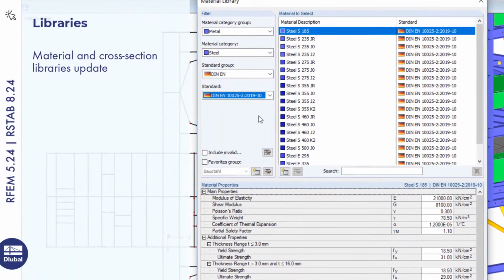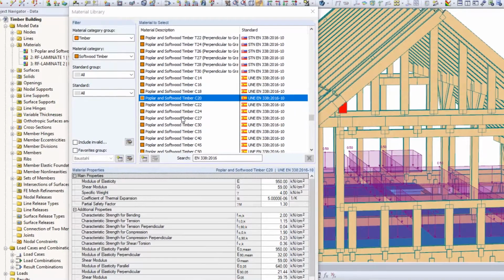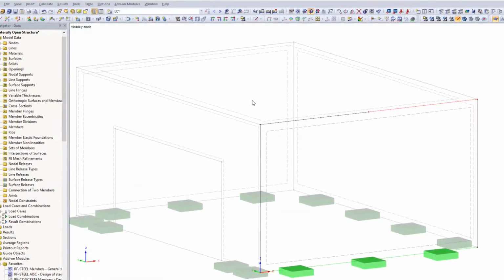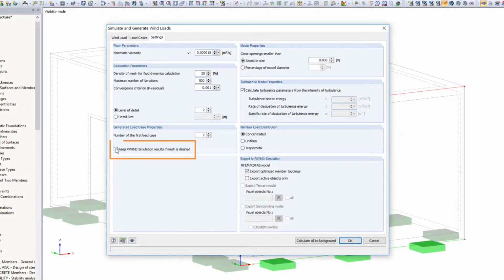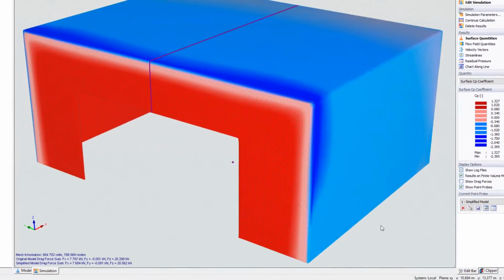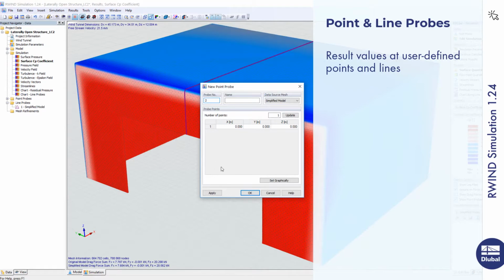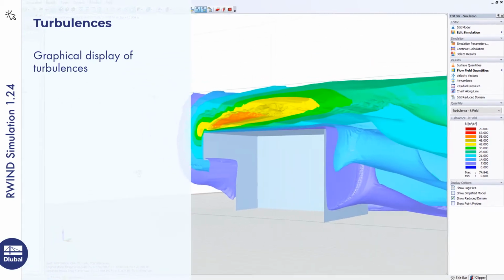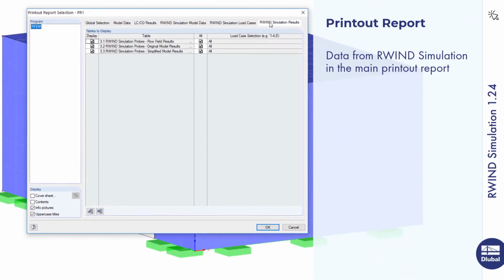UPD 002 | Program Version Update x.24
In this video, you can learn more about the most important new features and improvements in the latest program version.

Features in RFEM 5.24 and RSTAB 8.24:
- Updated material and cross-section libraries

Features in RWIND Simulation 1.24:
- Display cp coefficients
- Visualize turbulences
- Set individual result values using point and line probes
- RWIND Simulation in main printout report